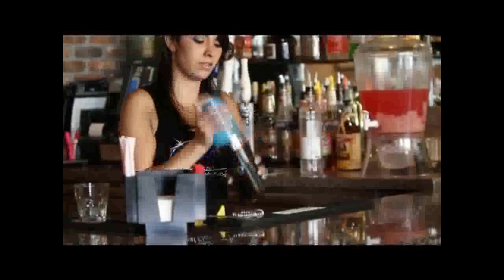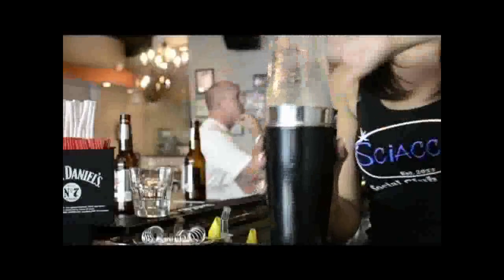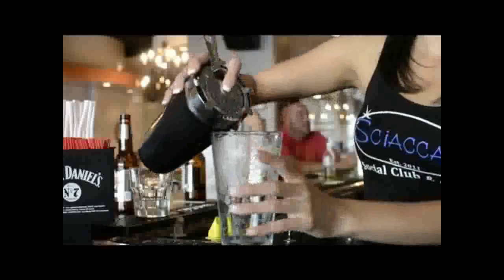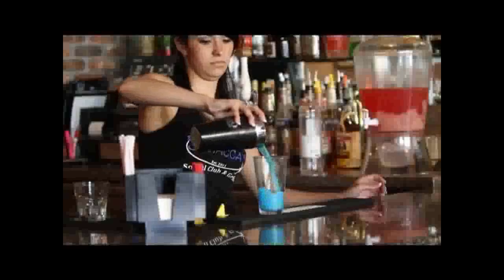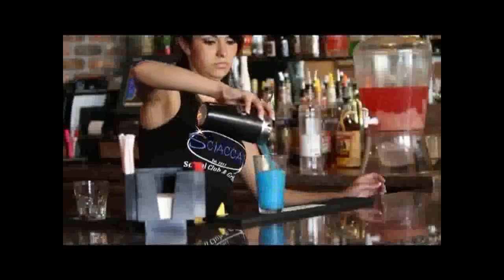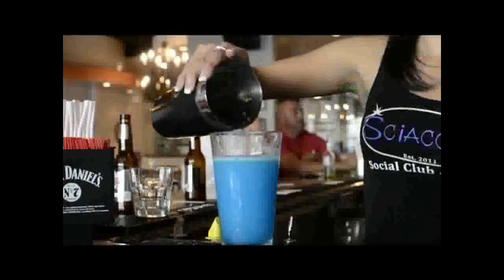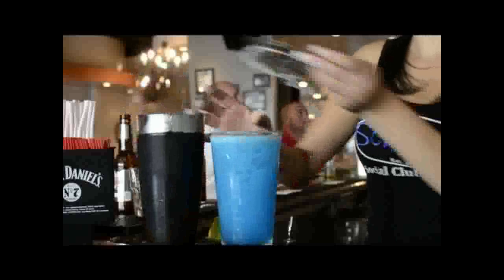Torch Magazine "Summer Drinks: Adios"